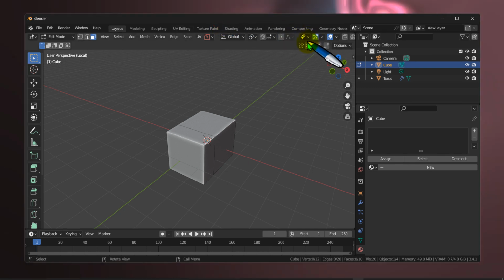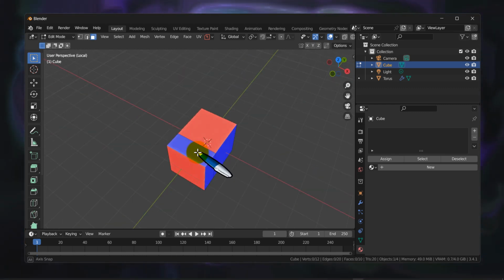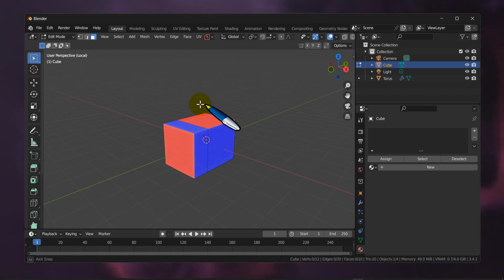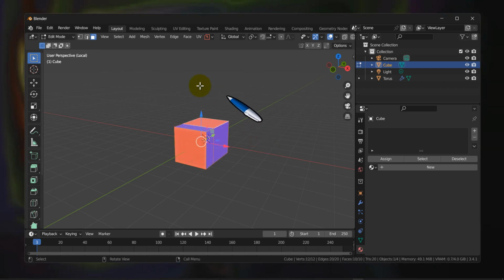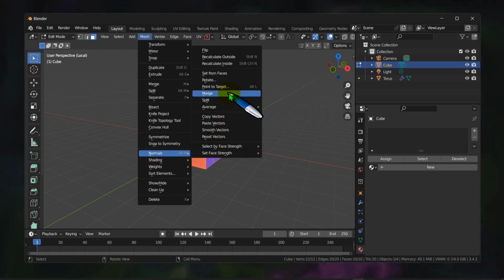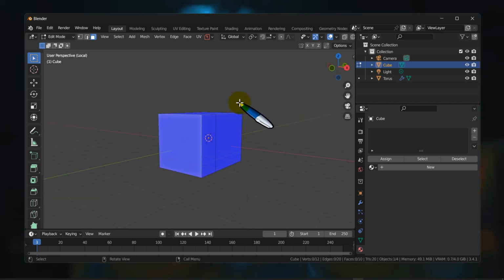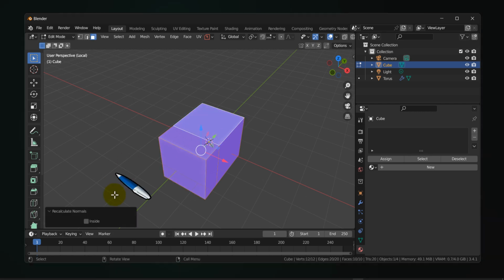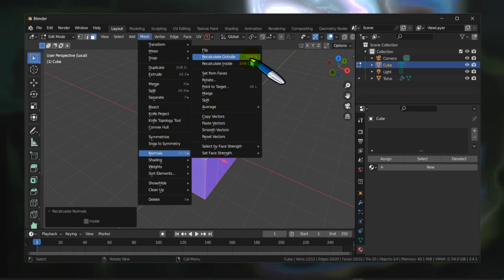Blender Tutorial: How To Flip Face Orientation In Blender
You won't want to miss a single detail of this tutorial since I will take you step-by-step through the entire procedure. So please follow along with me and watch the entire video on How to flip face orientation in blender

Timestamp:
00:00 Start
00:23 Intro